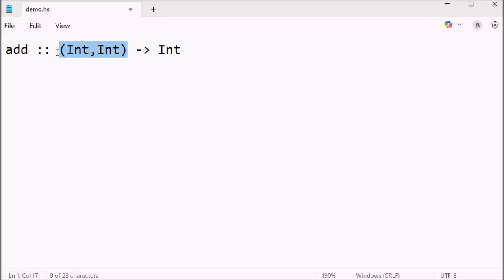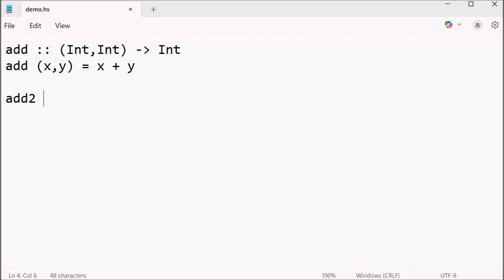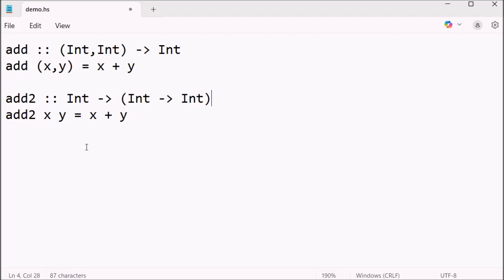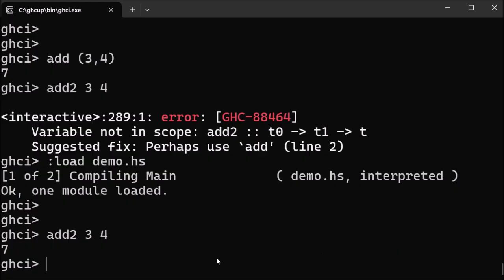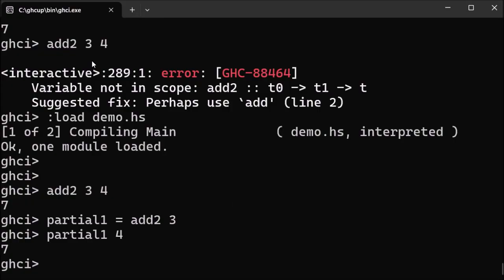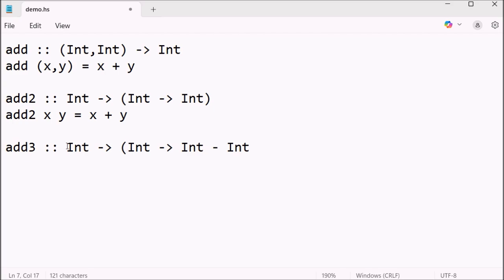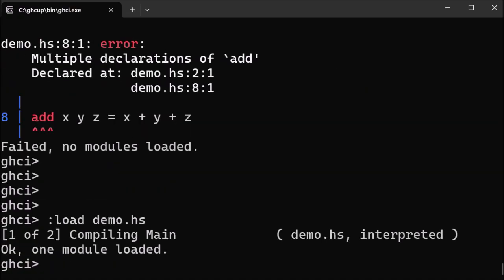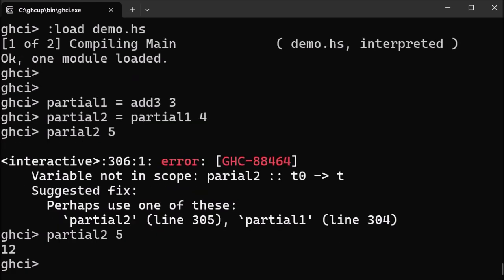Partial Function Application in Haskell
Short tutorial videos explaining Currying and Partial Function Application in HAskell